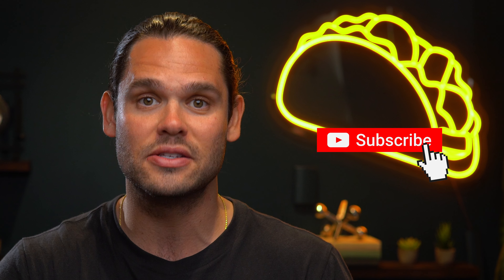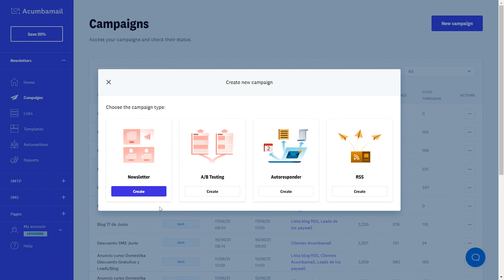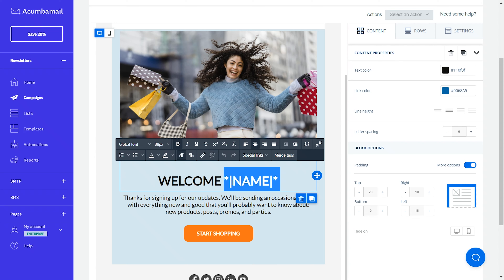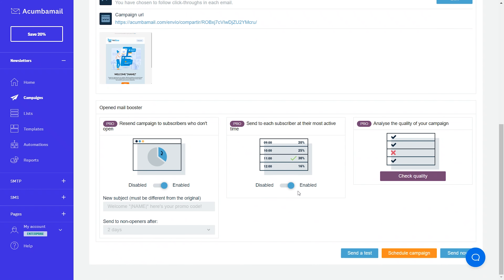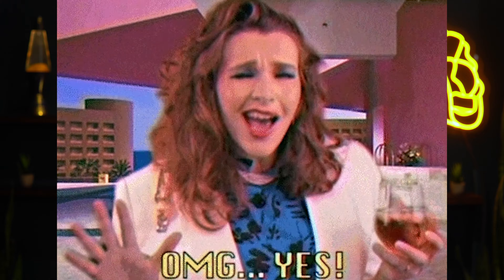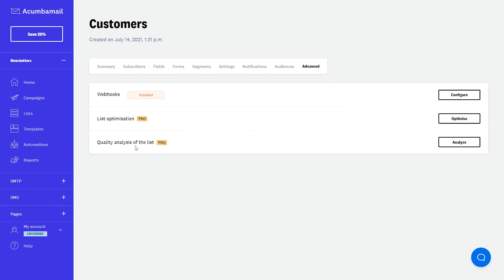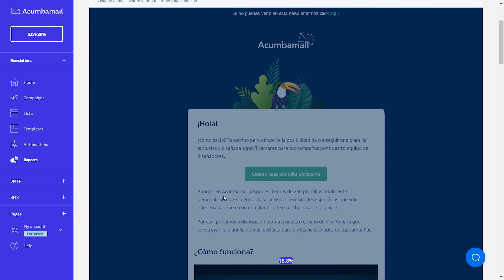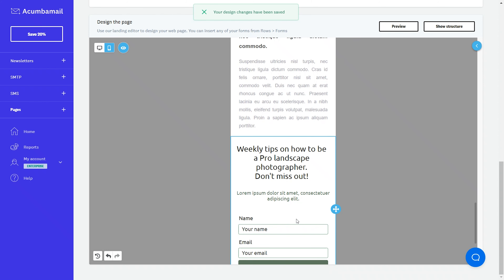Transform Your Email Marketing with Acumbamail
Acumbamail is a marketing platform that helps you grow your business with email campaigns that drive traffic to customized, responsive landing pages.

With all the fancy new marketing fads out there, sometimes you just have to stick with what you know. (“So let me get this straight: IG is out, Twitter is dead, and Facebook is… ‘cheugy’?”)

Luckily, good ol’ reliable email campaigns are still the top marketing channel with the highest ROI.

Plus, you don’t need to be a pro at multiple applications to send out captivating emails, create customized landing pages, and track campaign analytics.

All you need is Acumbamail.